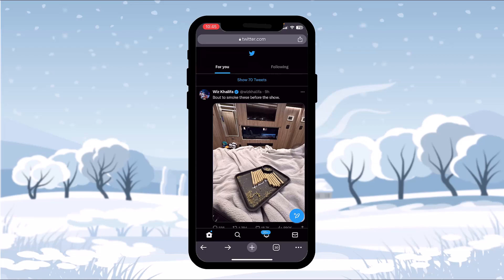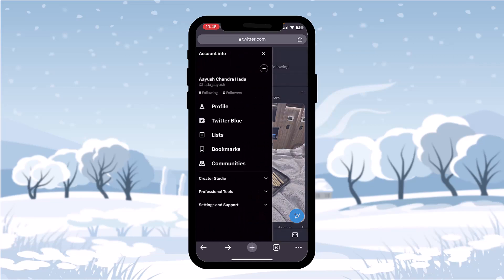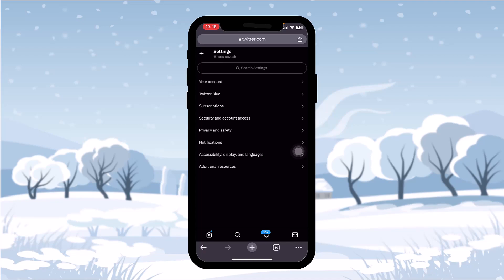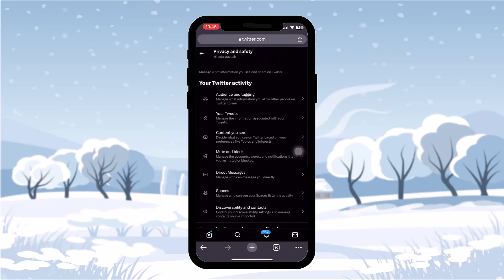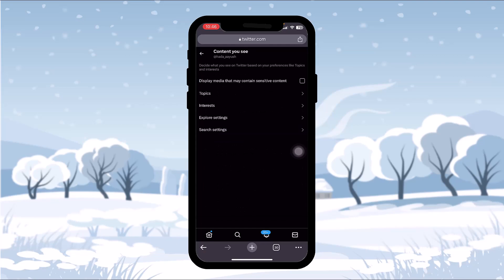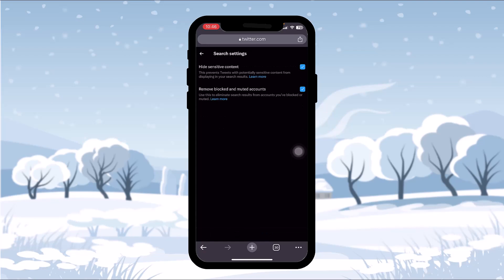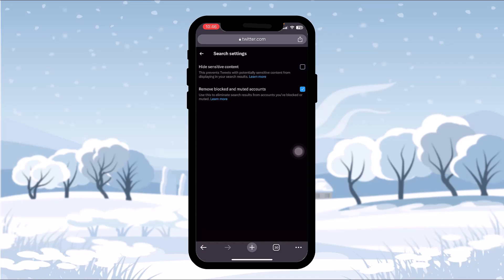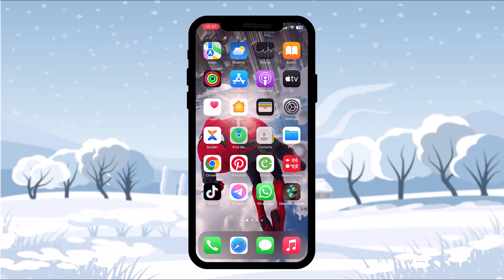How to Remove Safe Search on Twitter !! Turn Off Safe Search on Twitter App 2023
Want to know How To disable safe search on twitter  but don't know how?
This quick video will guide you to disable safe search on twitter

So, in this few simple steps you can successfully disable safe search on twitter

Timestamps :
00:00: Introduction
00:24: Open Twitter in Your Browser
00:48: Tap On The Profie Icon
01:04: Twitter Activity